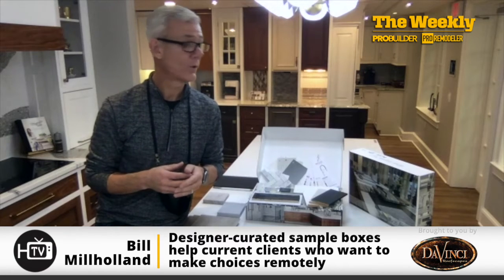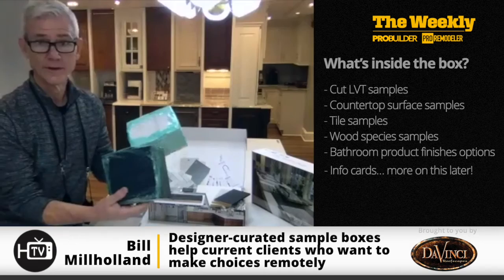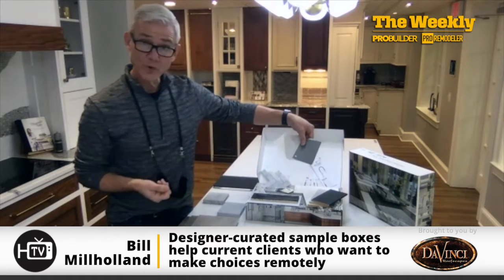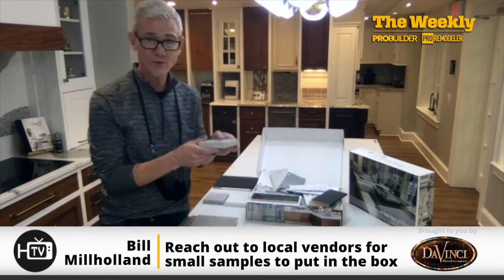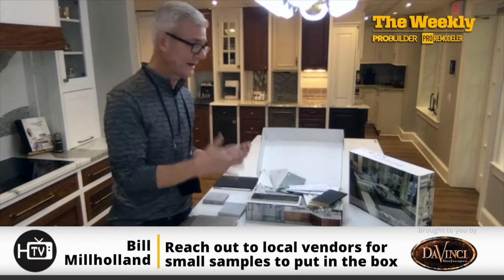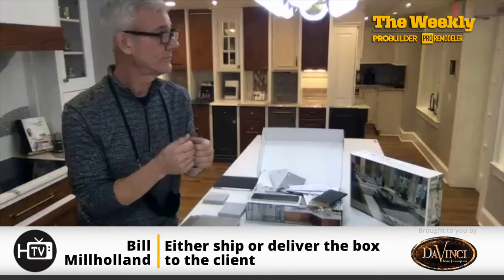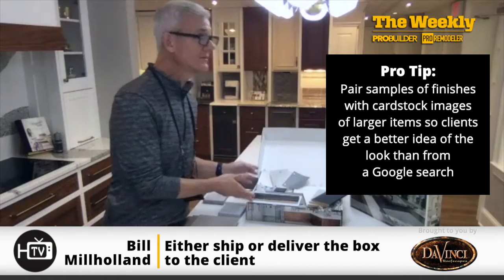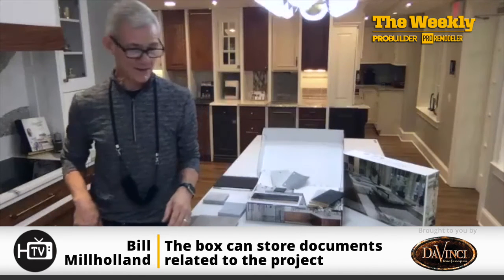What's in the Box?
Sample boxes are a way to bring joy to clients all year round—and they can help your business out, too. Bill Millholland of Case Architects and Remodelers shares how they design and deliver curated, branded sales boxes to help alleviate social distancing barriers while giving clients a personalized experience.

About Pro Builder:
Pro Builder is a leading business content provider for the U.S. housing industry. It serves more than 120,000 home builders, design professionals, and other industry stakeholders through print, digital, video, email, social media, and events. Pro Builder's various platforms deliver actionable content on key industry issues and trends, best business practices, design, construction how-to, innovation and technology, sales and marketing, and the latest building products.

The publication’s print and digital offerings have earned many prestigious recognitions, including several Jesse H. Neal Awards for excellence in business journalism; multiple honors from the American Society of Business Publication Editors, including two Magazine of the Year Top 10 awards; several Folio: Awards; and a National Association of Real Estate Editors Gold Award for Best Residential Trade Magazine.